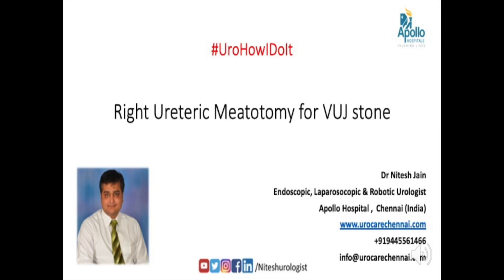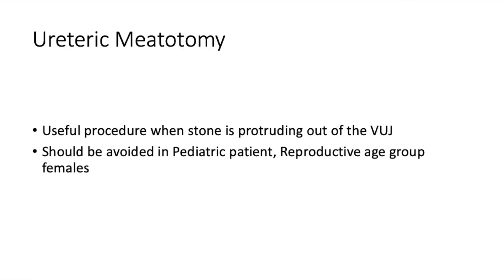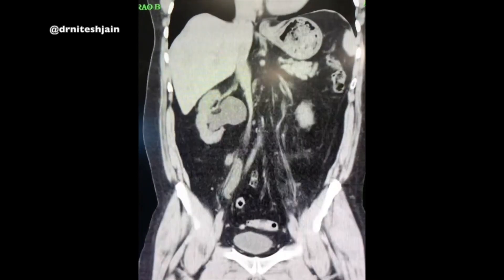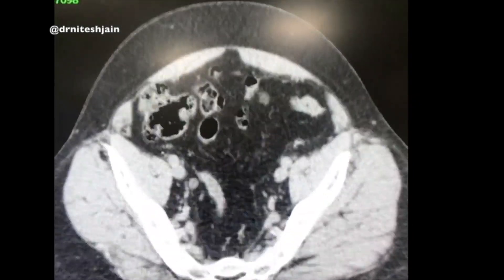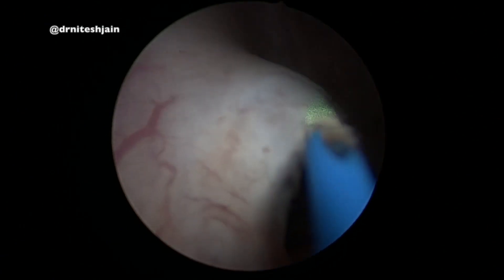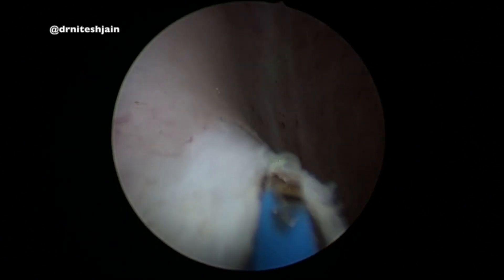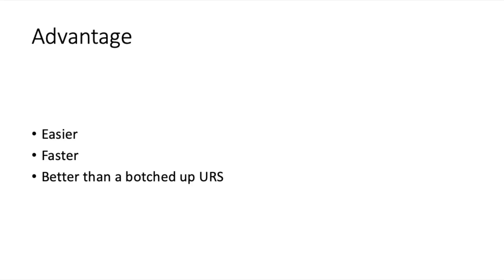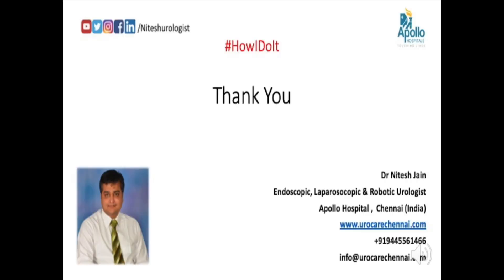Ureteric Meatotomy for a VUJ stone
Ureteric Meatotomy is a useful procedure specially when stone is protruding out of the VUJ as it results in a clean surgical cut rather than a scarred VIJ which can cause stenosis.